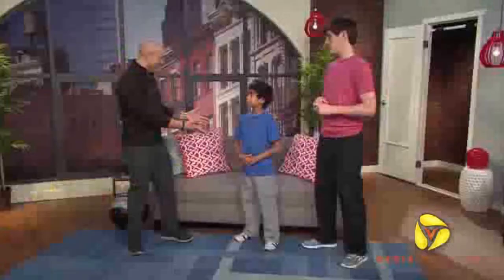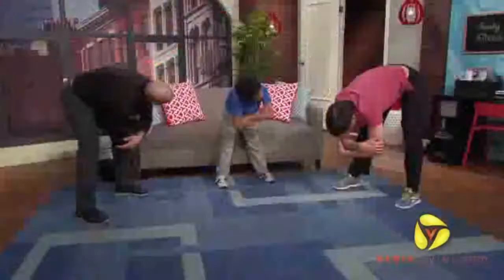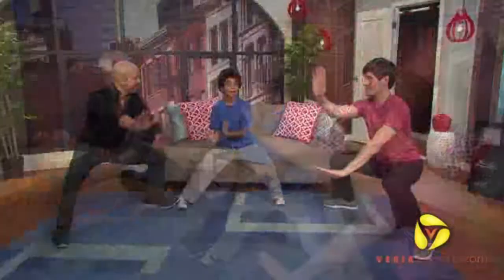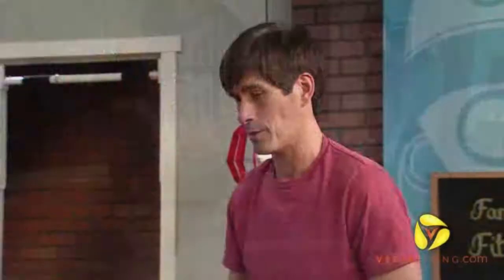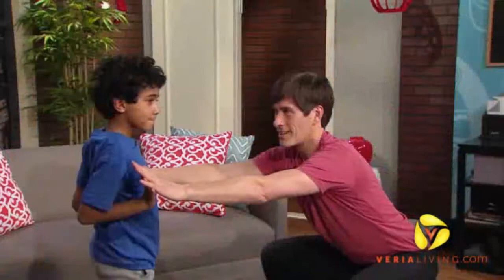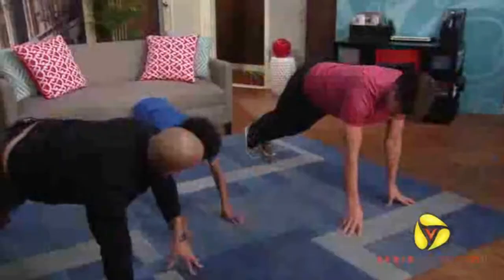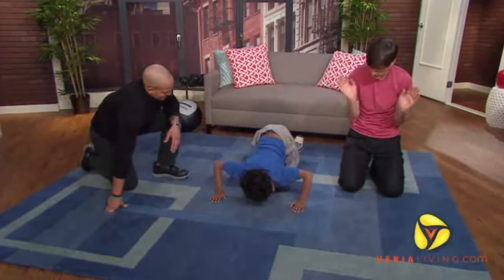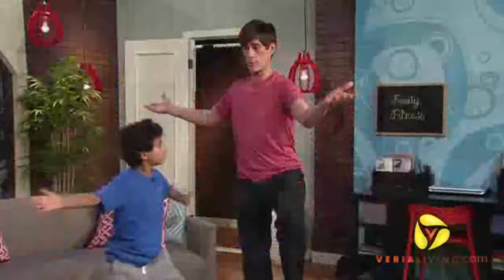Workout From Within with Jeff Halevy: Fun Fitness Workout for Kids